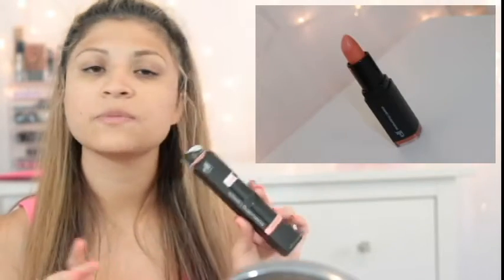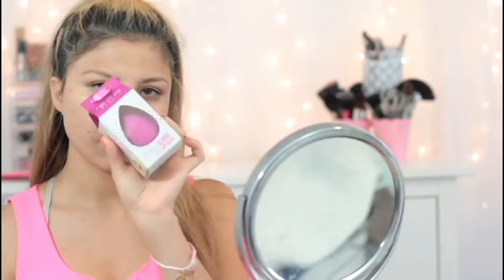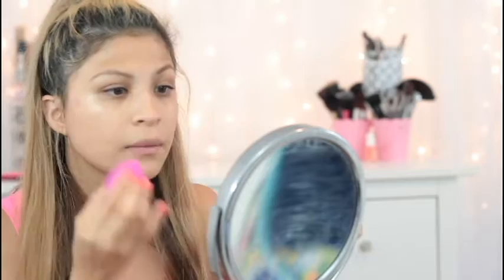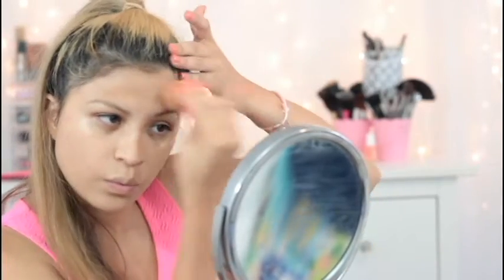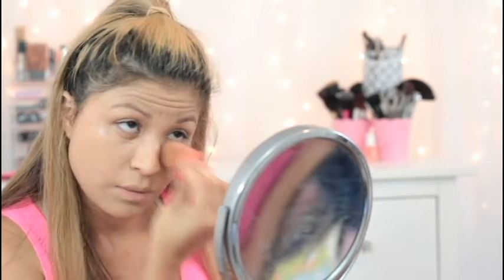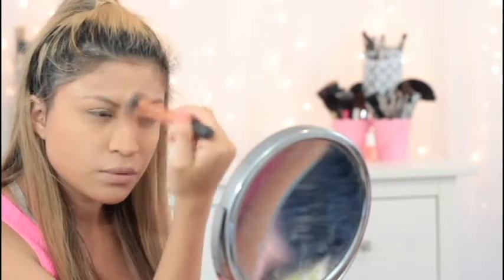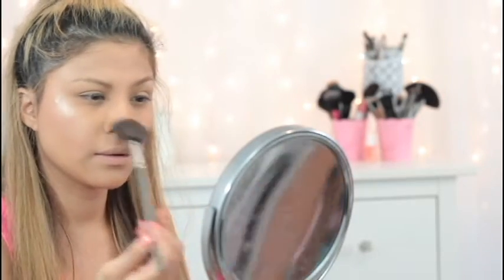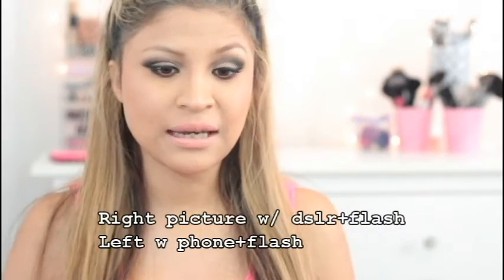first impres: Ft elf cosmetics